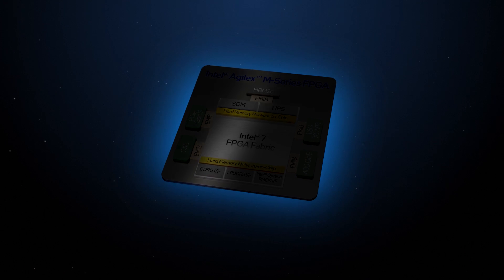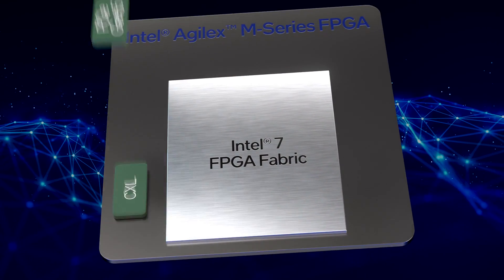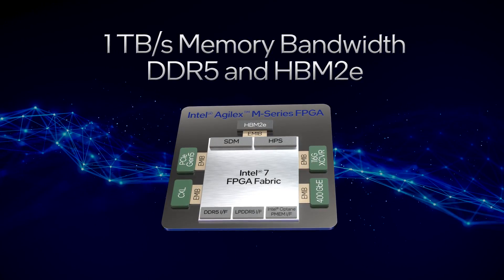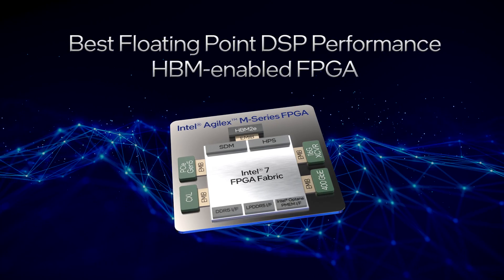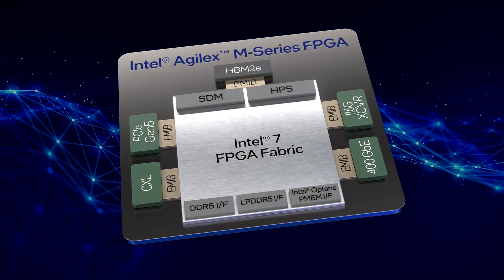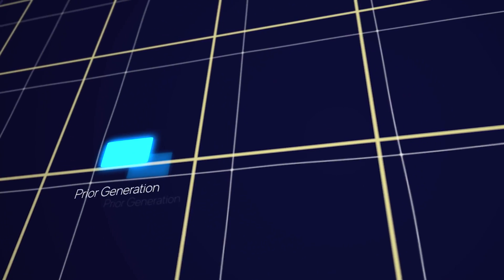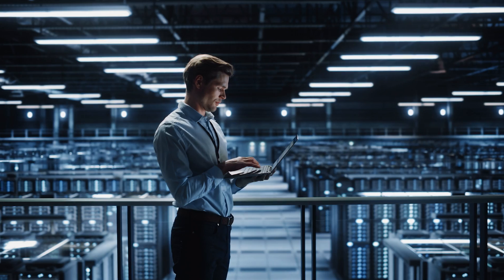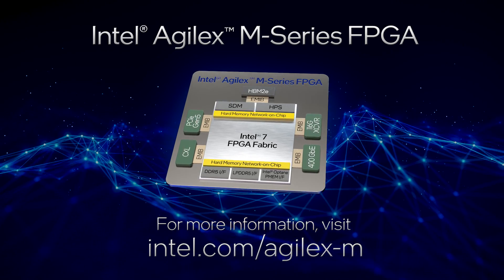Intel® Agilex™ M-Series with HBM2e Technology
Intel expands the Intel® Agilex™ FPGA product offering with M-Series devices equipped with high fabric densities, in-package HBM2e memory, and DDR5 interfaces for high-memory bandwidth applications.